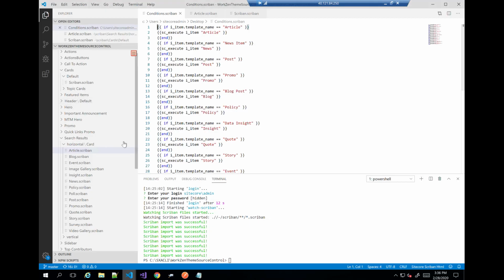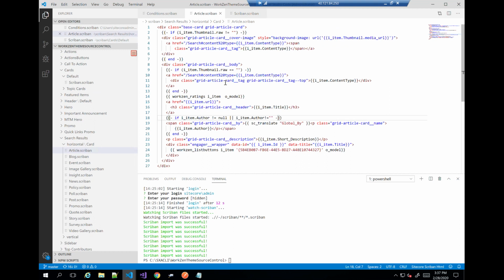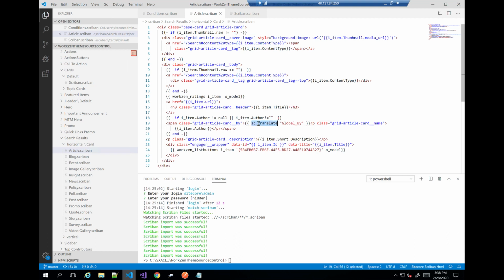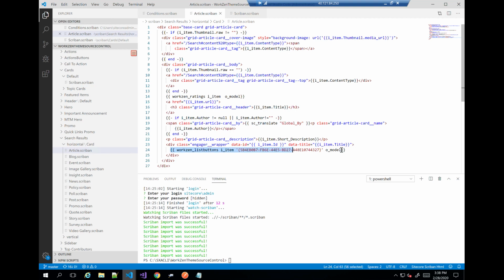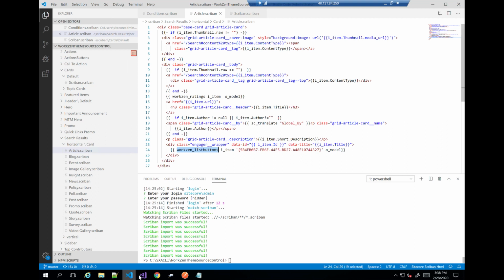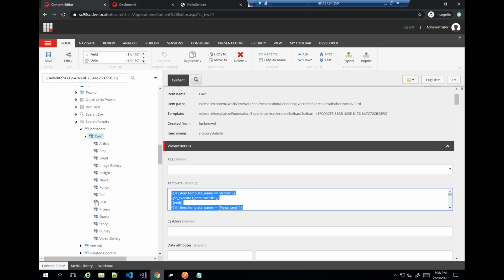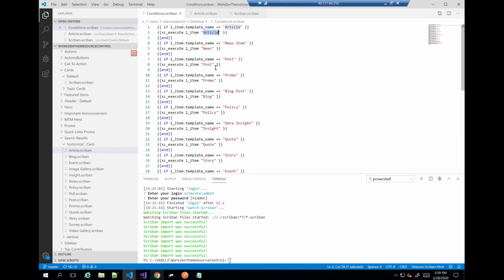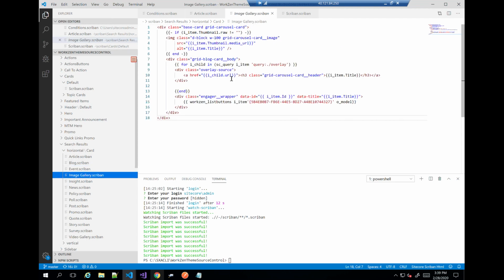Scriban Templates - Digging Deeper